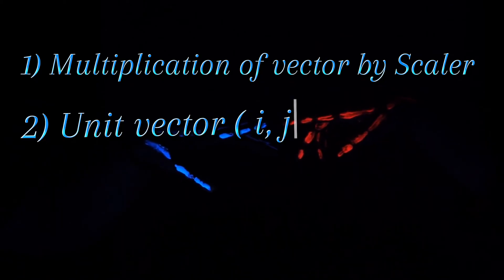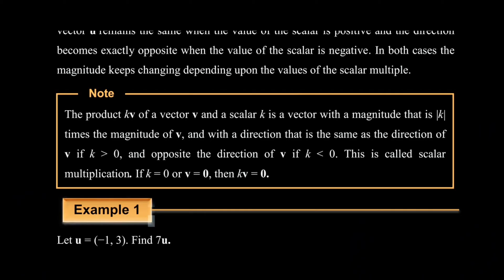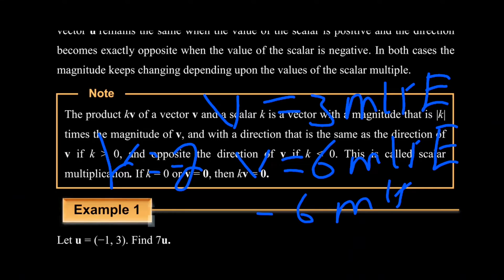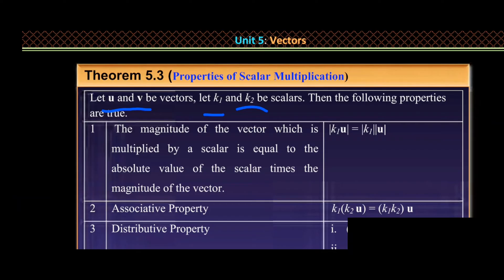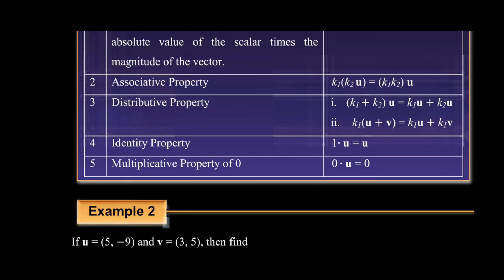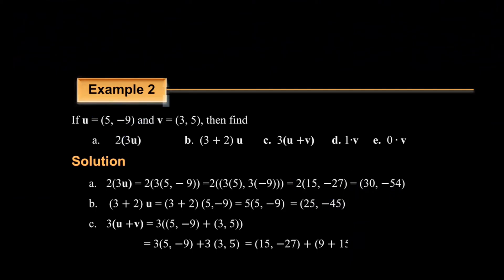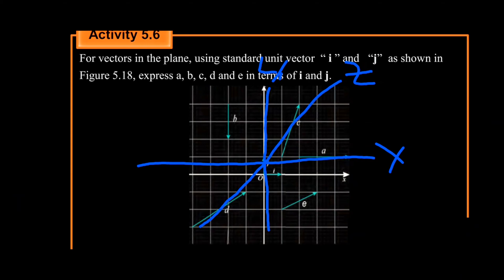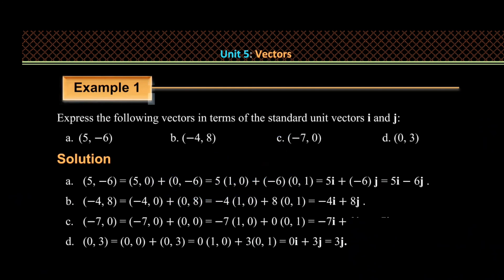how to multiply a vector by Scaler and what's a unit vector??/ maths New curriculum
👉🏻 ለYouTube, ለFacebook, ለTikTok  እና ለInstagram video editor ተፈለጉ ፤ በ telegram ( 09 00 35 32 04 ) ያነጋግሩን!